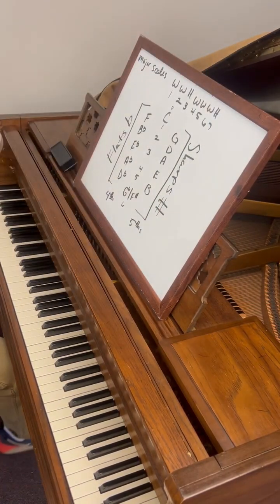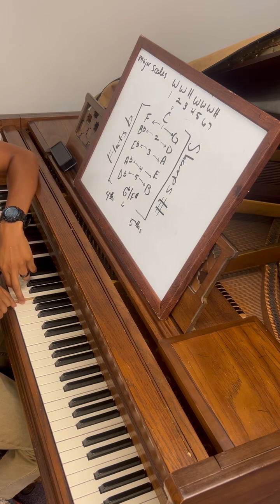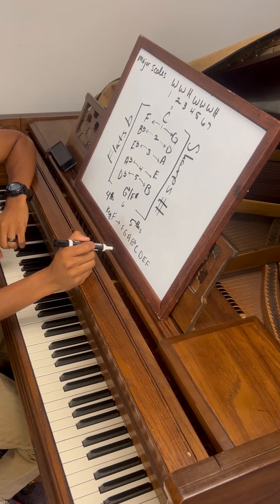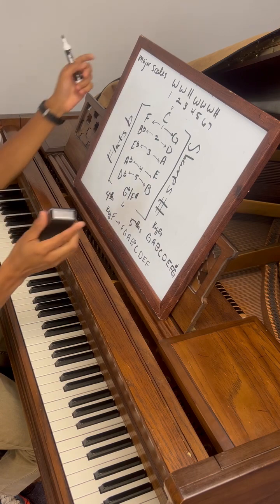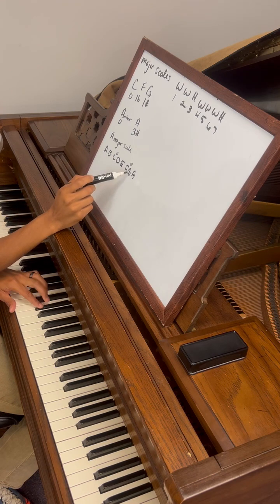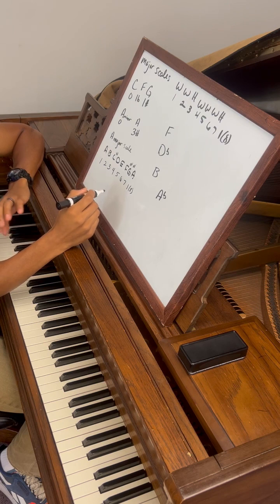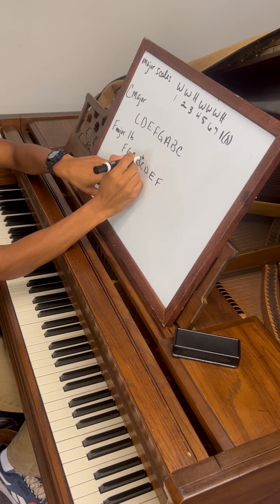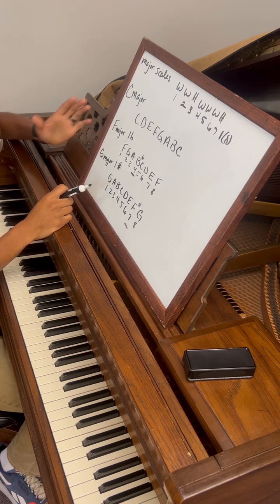Intro to Music: Circle of 4ths/5ths Ep.4